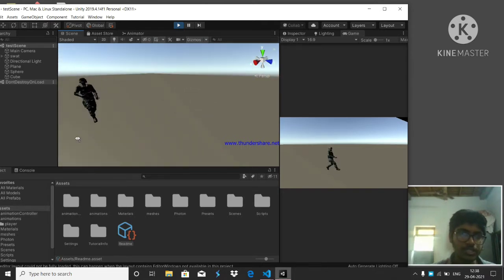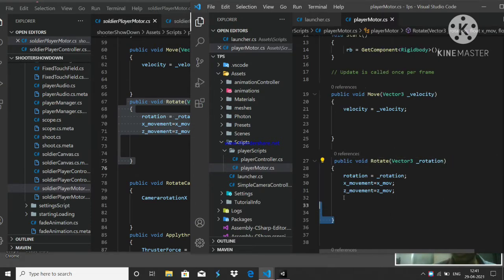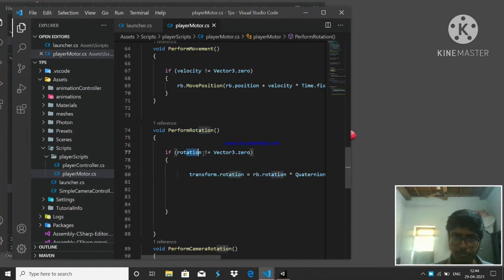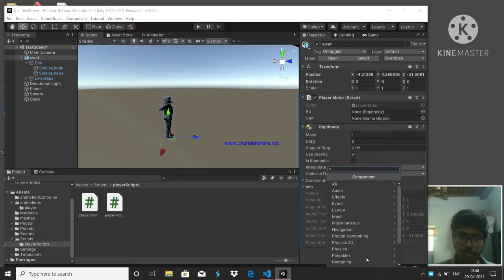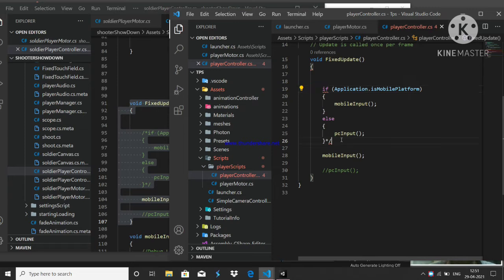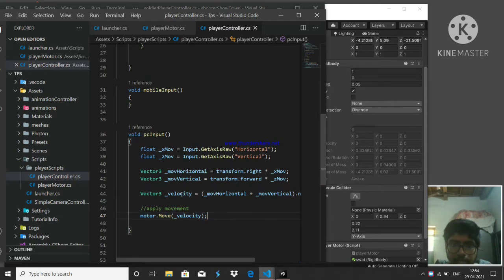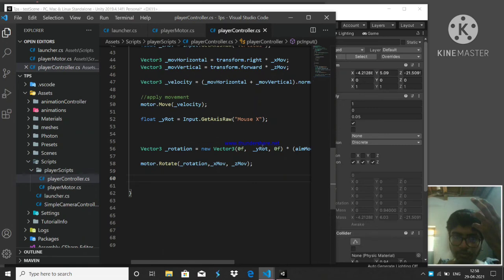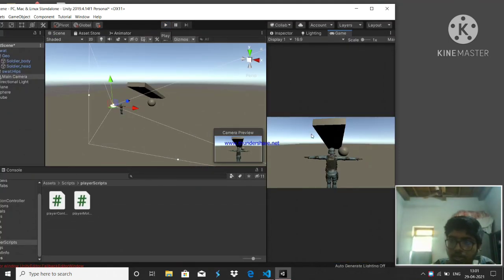(2021) Multiplayer TPS Mobile in Unity#4: Photon 2 Character movement Mixamo import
Hello, biossssss!

Today we're going to be making an online multiplayer FPS game using Photon PUN 2. We are
going to import mixamo characters and implement character movement in unity

I've worked on a few multiplayer games in Unity using Photon before, and decided to make a tutorial series. Hopefully this can jump start you into making multiplayer TPS games with PUN for free.

Photon allows for up to 20 players at once, and doesn't require any payment upfront. This isn't an ad, in my opinion this is the best free networking solution for Unity. If you're looking for something without a ccu cap, try using Mirror, but you will need to pay to host servers/relay servers.

Alan walker hide and seek